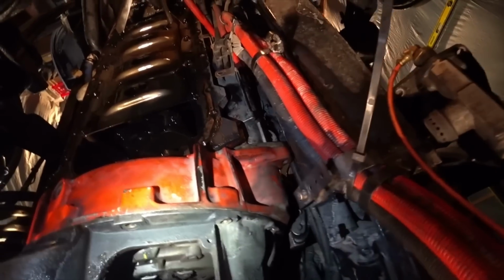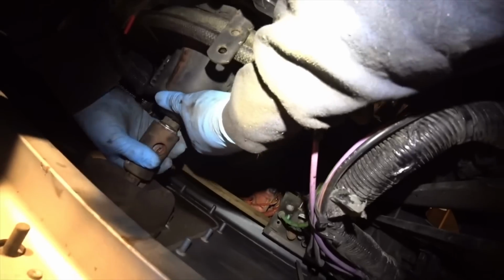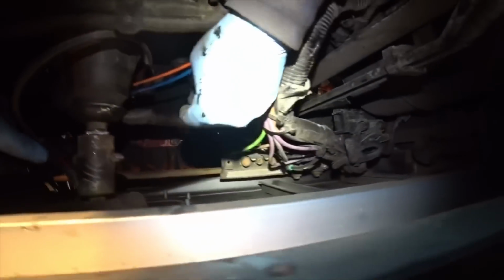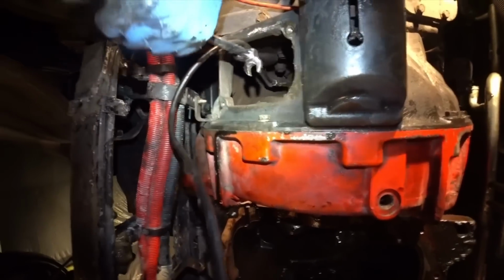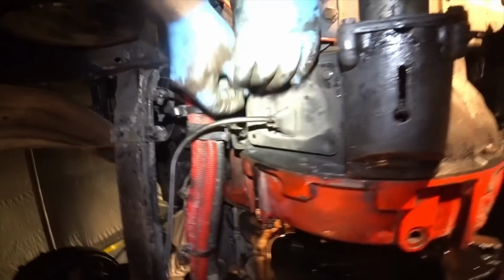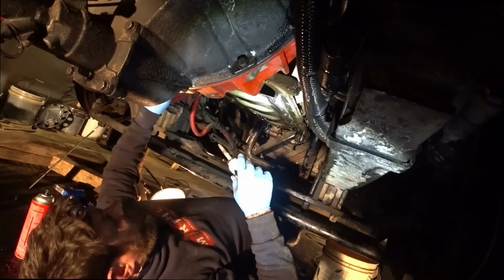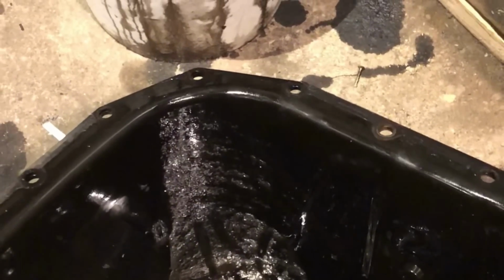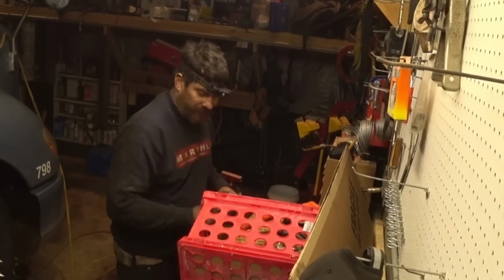January 8, 2019 5/ Installation Transmission & Getting Kenworth t680 Back on the Road